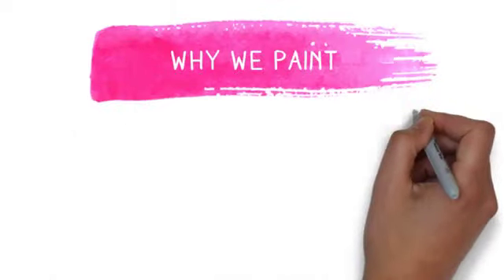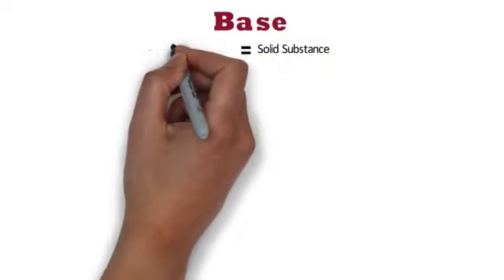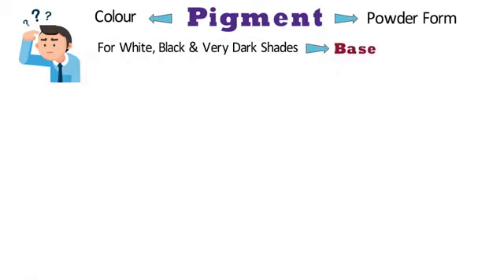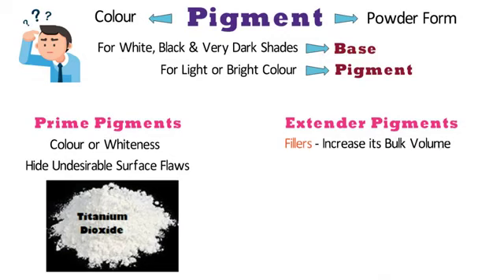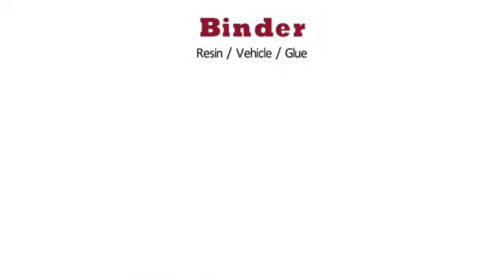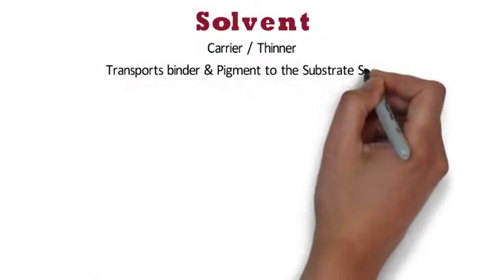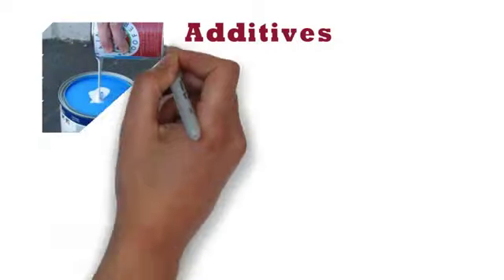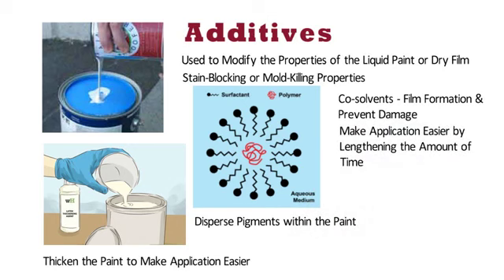Paint technology ,paint components.Base-Pigment-Binder-Solvents-Driers-Additives